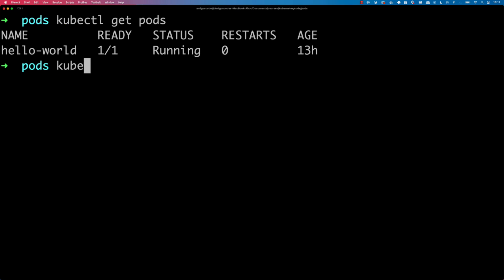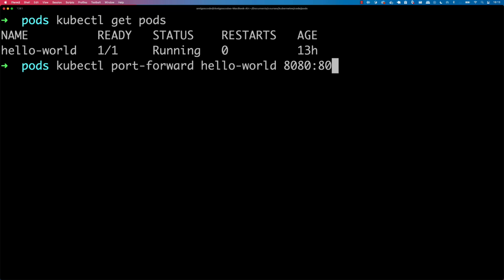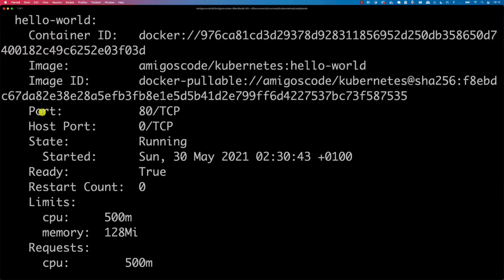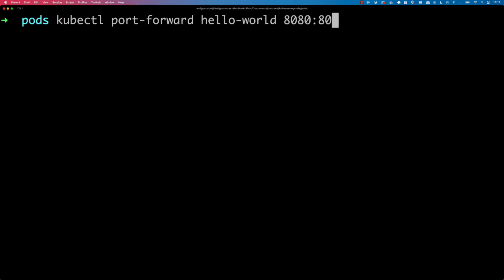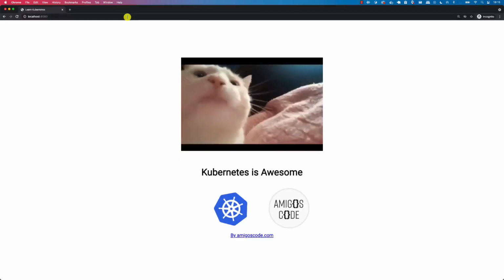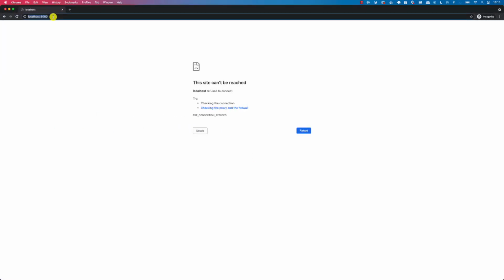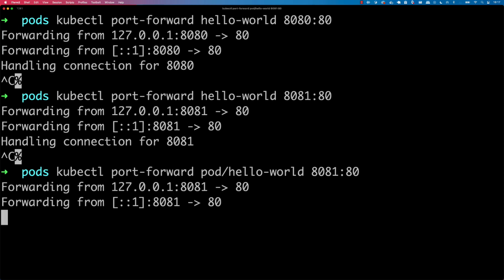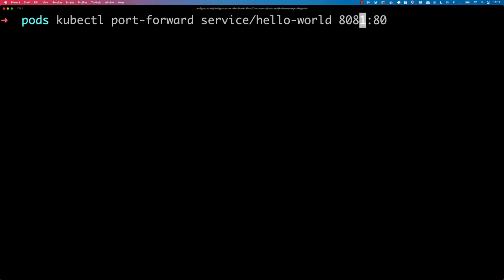SW BAND lesson25